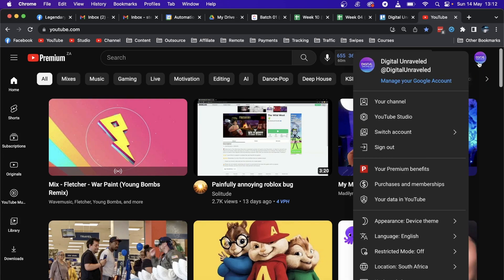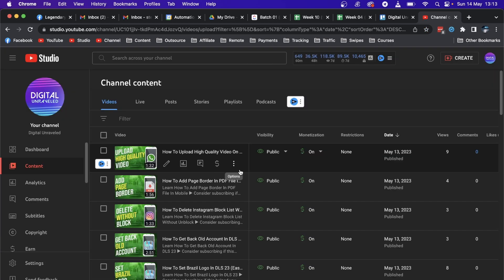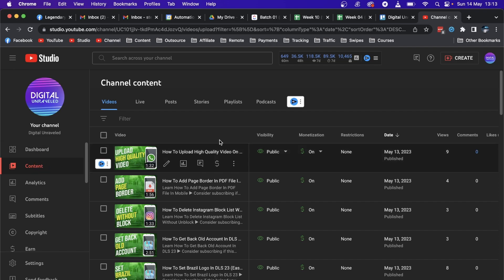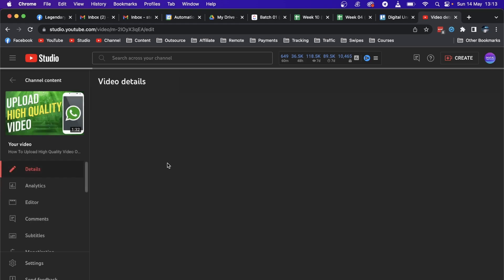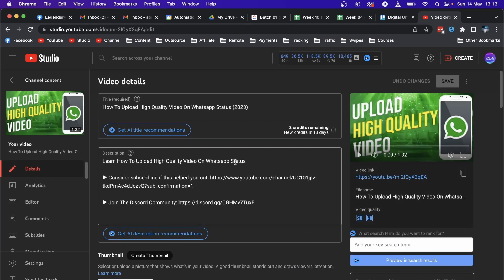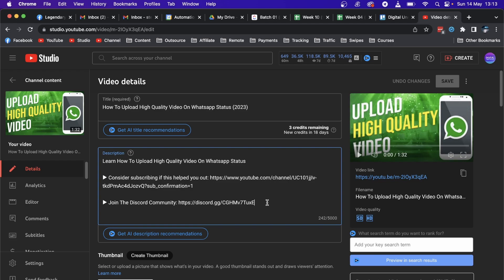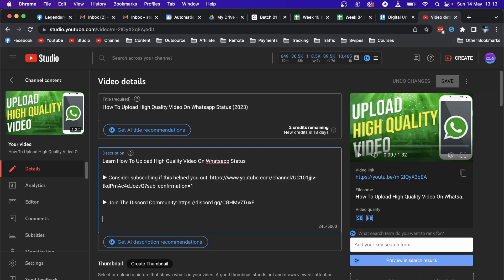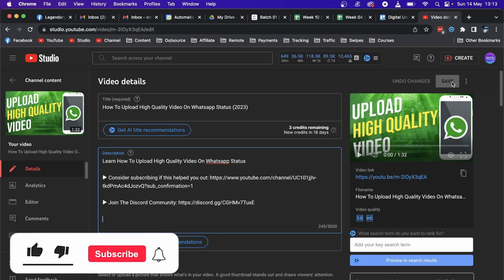How To Add Links To Your YouTube Video Description (2023)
Learn How To Add Links To Your YouTube Video Description